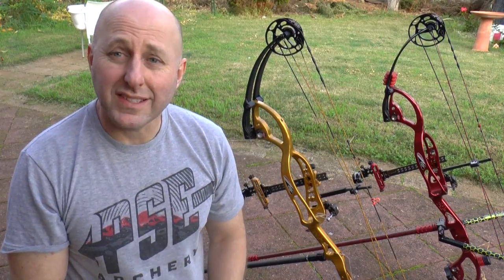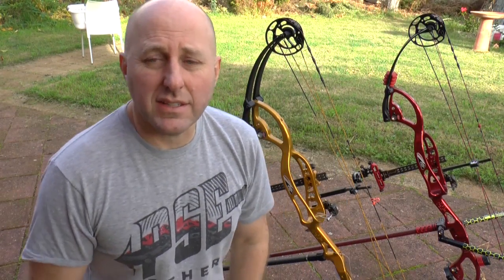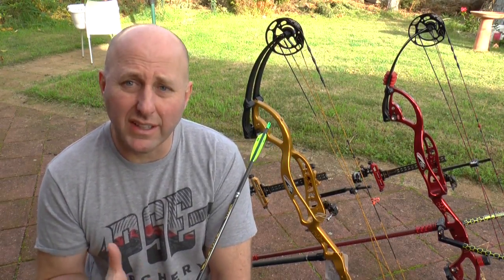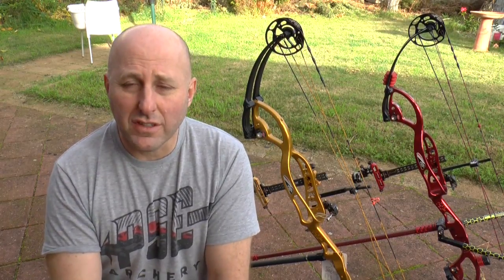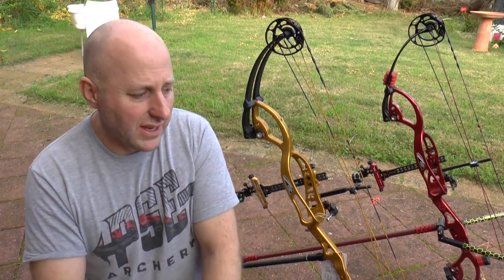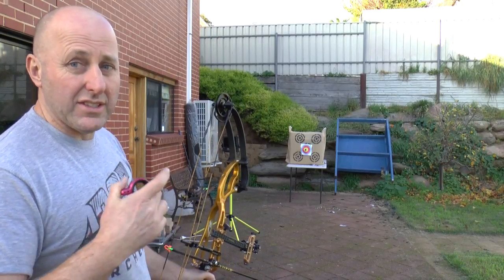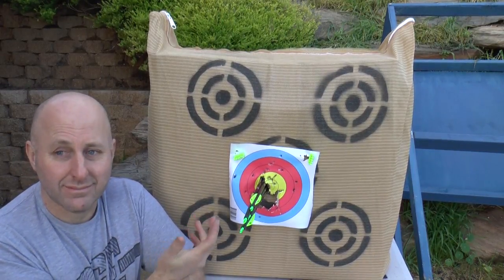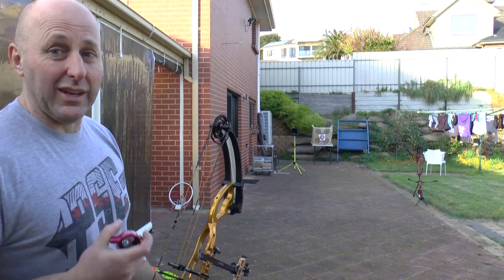Setting up a compound bow for indoor archery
We take a look at the difference between a compound bow for indoor archery and a normal target compound.

Steven Hann
Archery Supplies